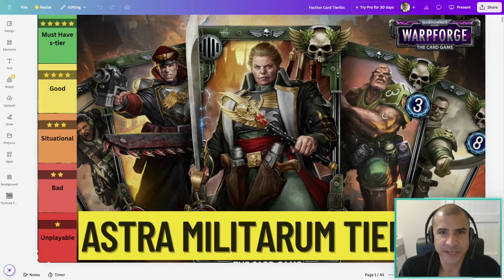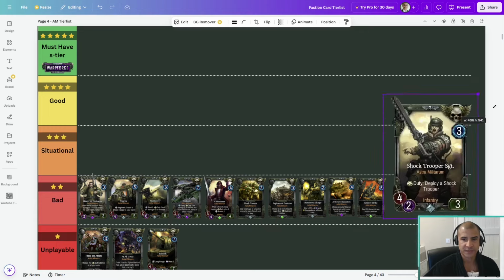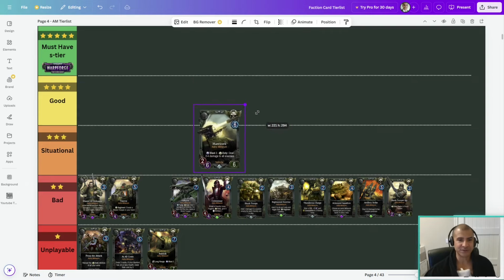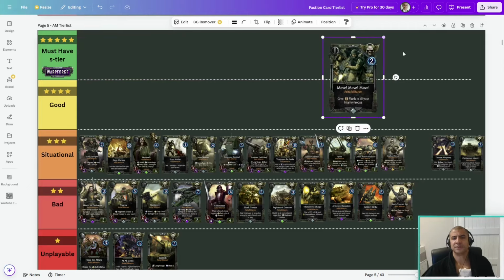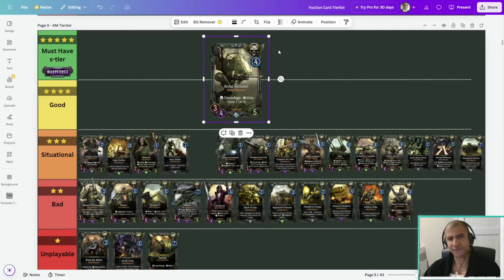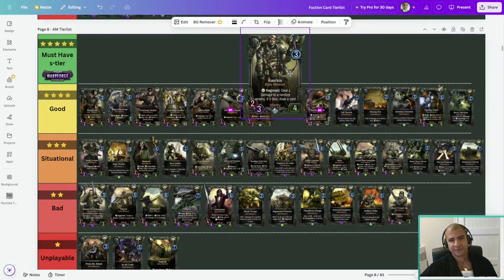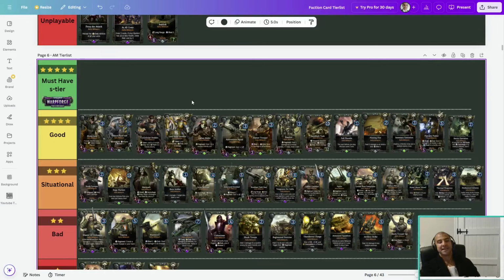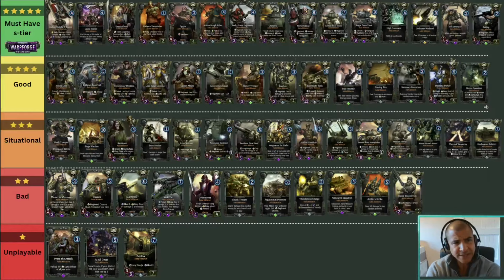Astra Militarum Faction - Full Card Review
Astra Militarum Faction - Full Card Review  Warhammer 40,000: Warpforge